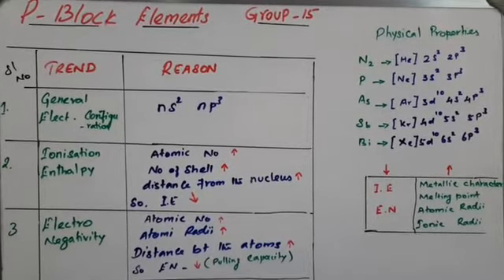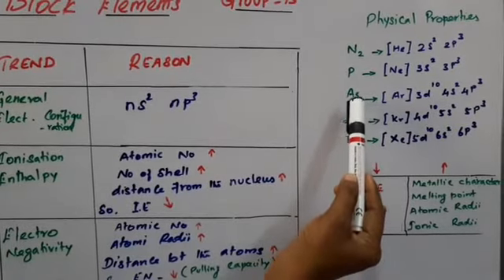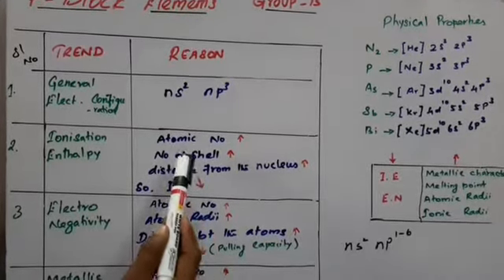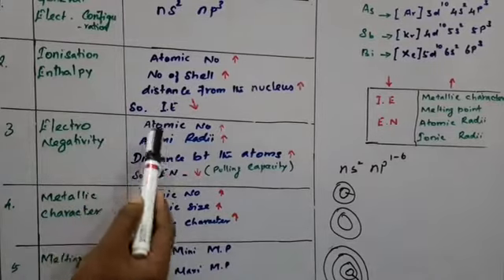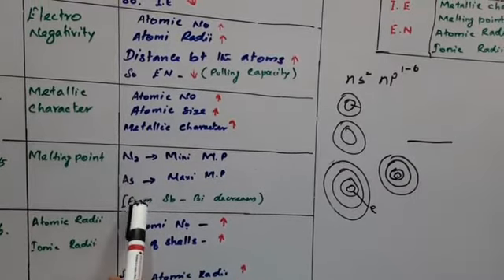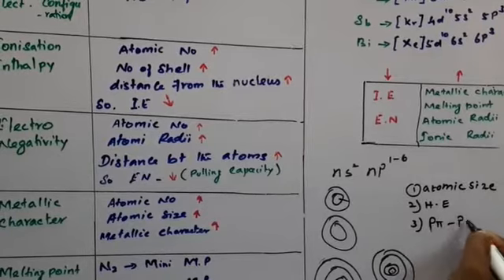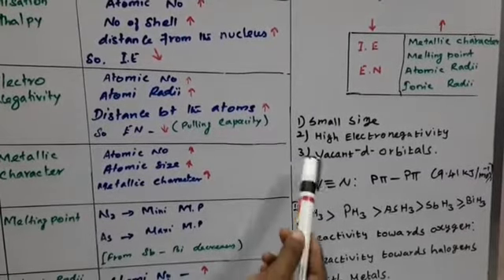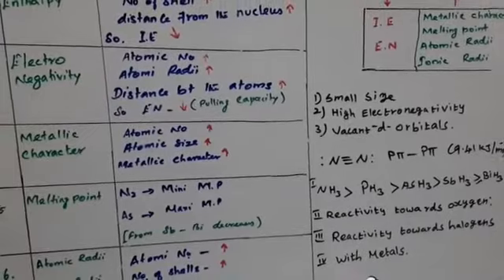p - Block Elements 1